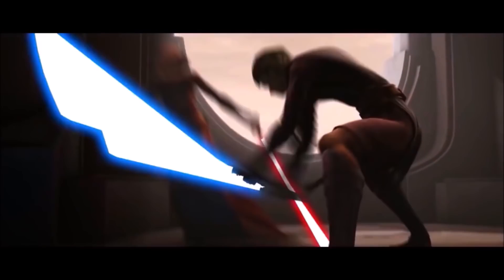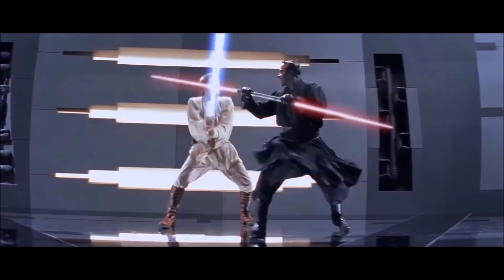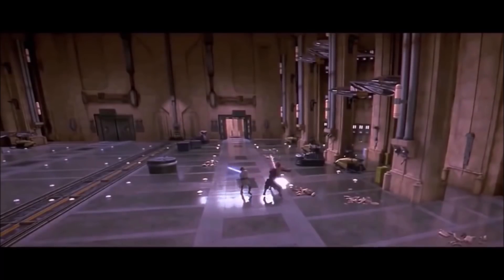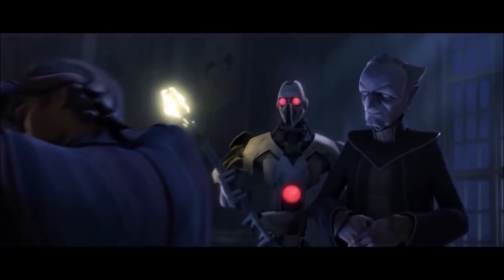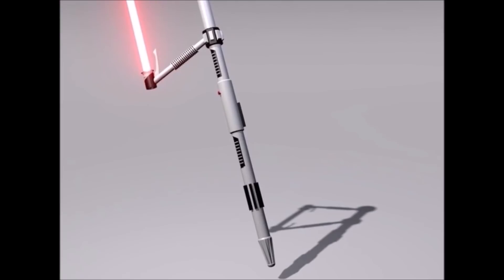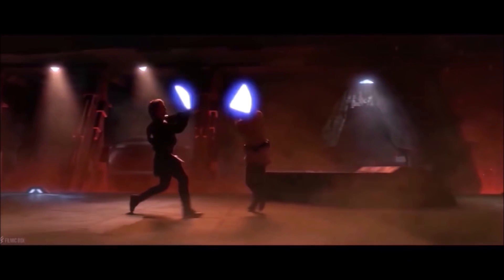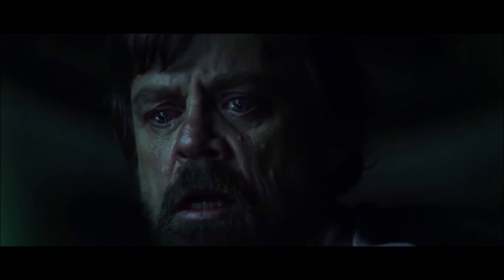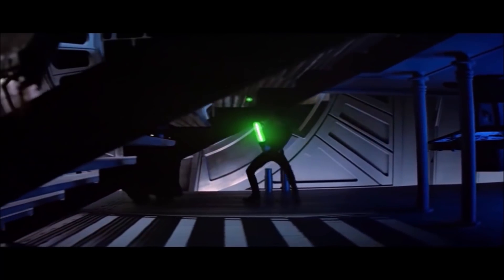Rarest Lightsabers In Star Wars - The LIGHT-AXE Explained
I believe all content used falls under the remits of Fair Use, but if any content owners would like to dispute this I will not hesitate to immediately remove said content. It is not my intent to in any way infringe on their content ownership. If you happen to find your art or images in the video please let me know and I will be glad to credit you. End Song By WhiteSand "Eternity"